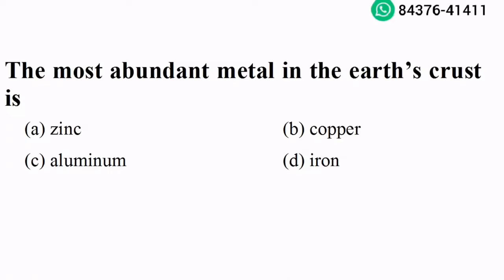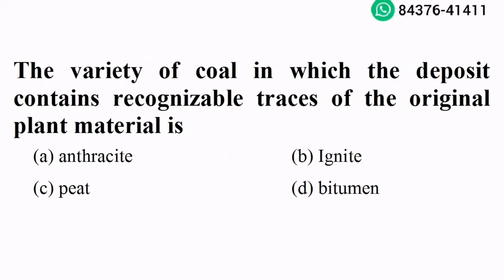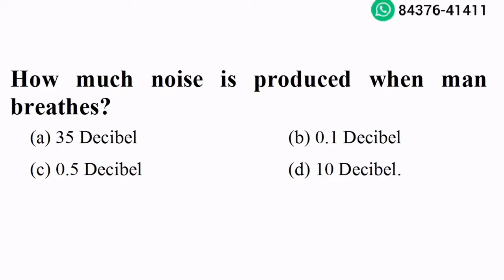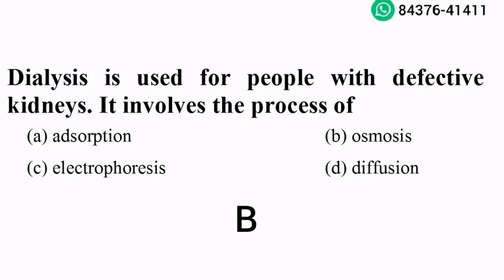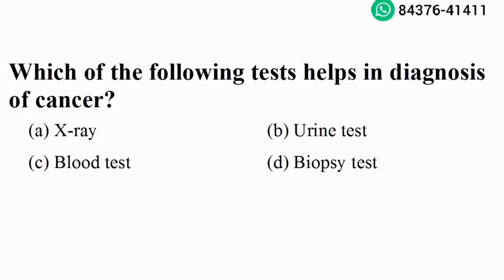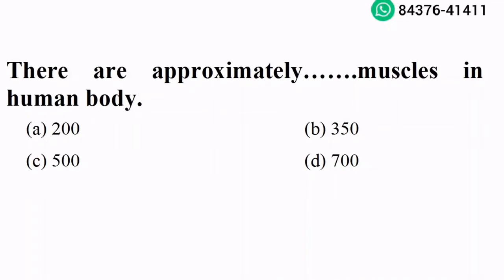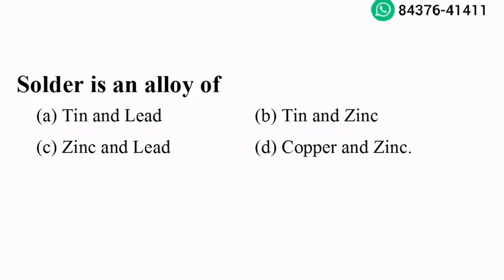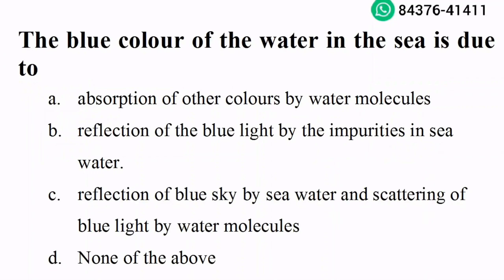Revision -1 ! Top 50 Science MCQs ! Punjab Govt Exams ! SSC ! Railways ! FCI ! Gaurav Arora